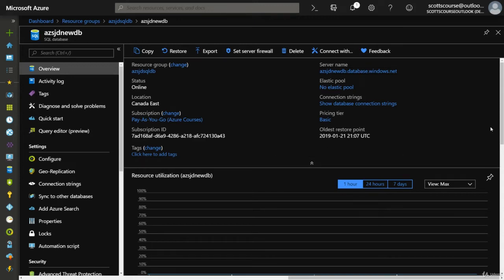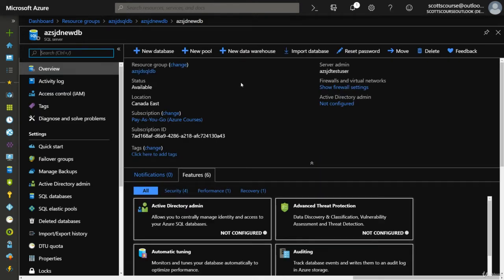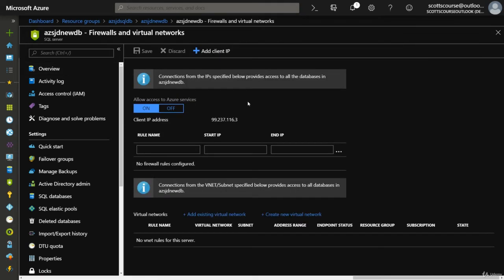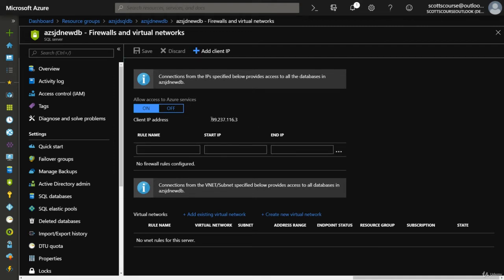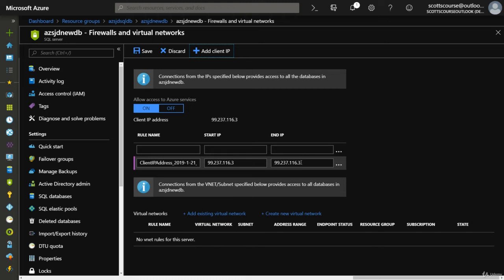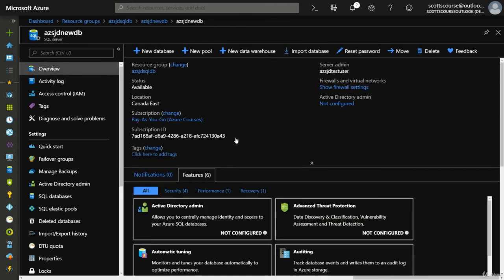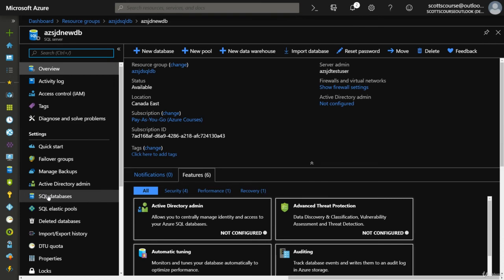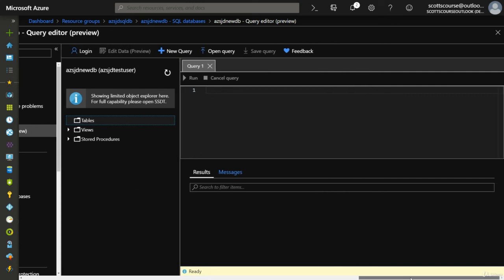44. Updating SQL Database Firewall | IT Creator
44. Updating SQL Database Firewall | AZ-203 Developing Solutions for Microsoft Azure Exam Prep | IT Creator